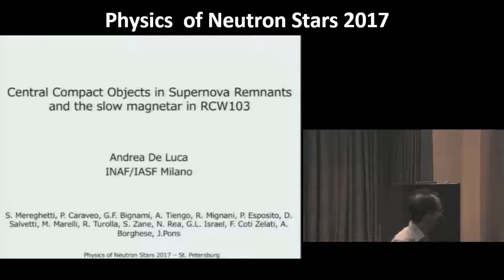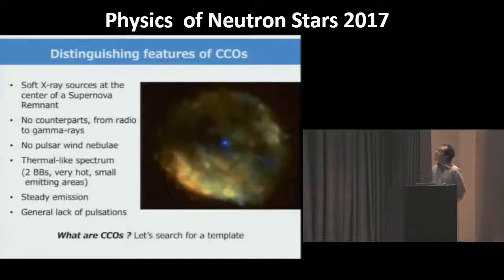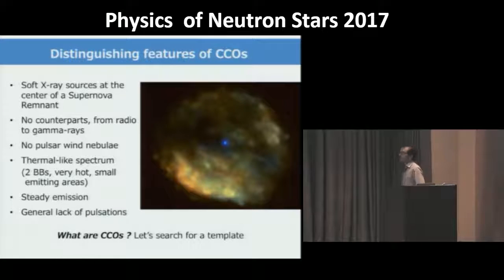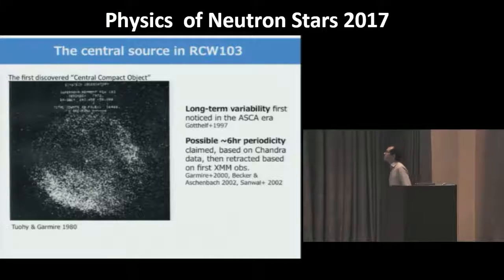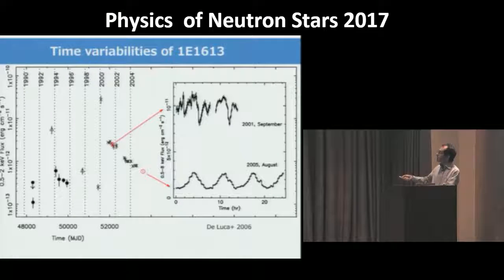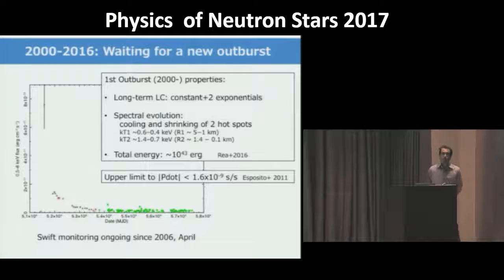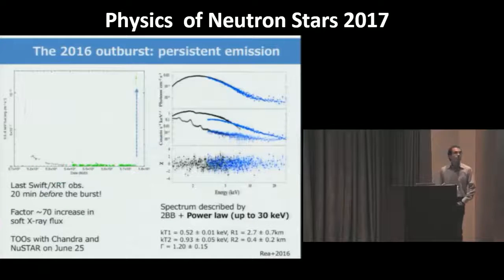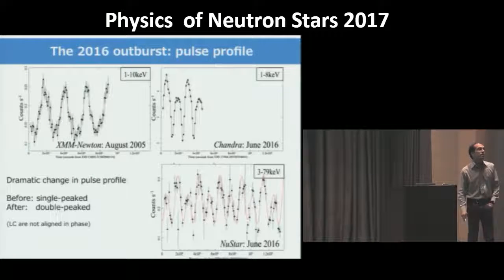A De Luca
CCOs and the slow magnetar in RCW 103